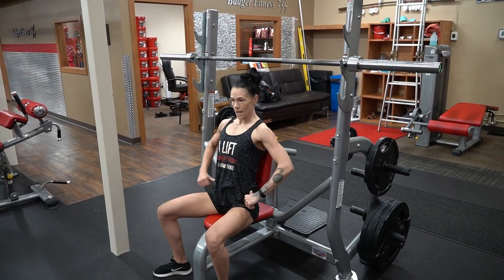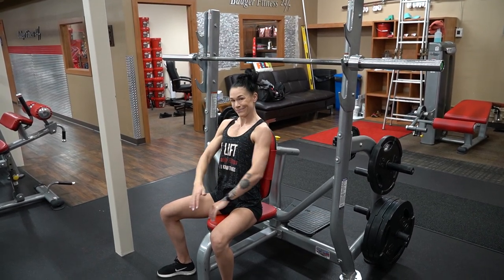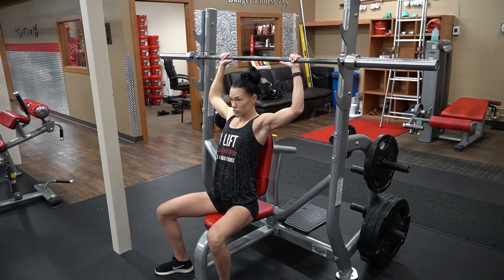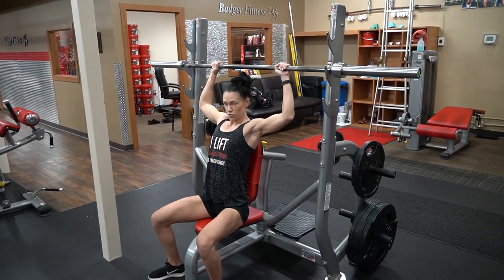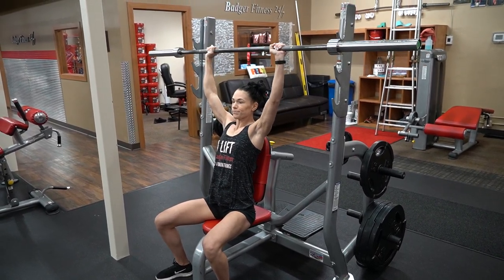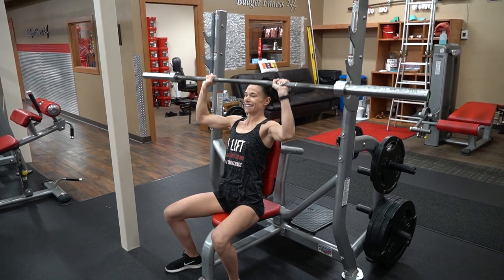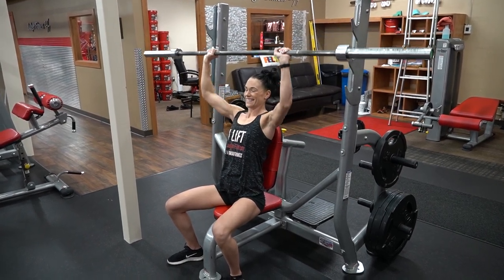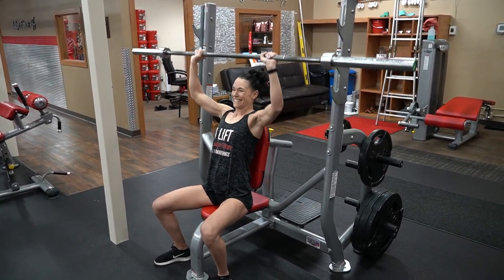Seated Military Press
The Seated Military Press is a great exercise for your shoulders.